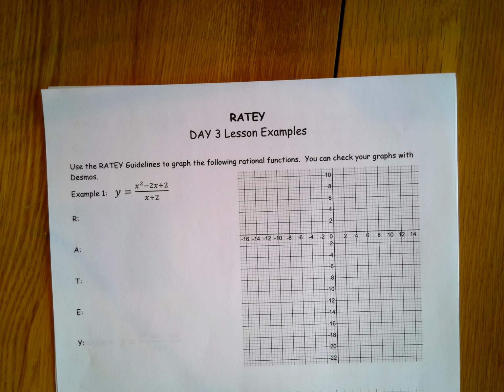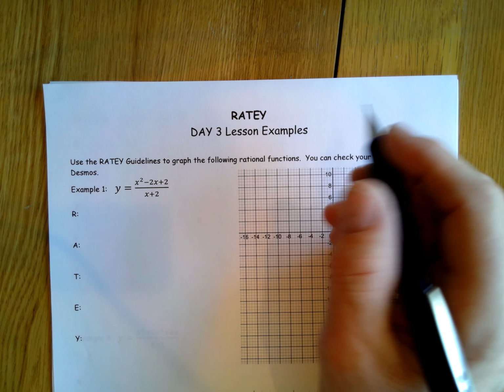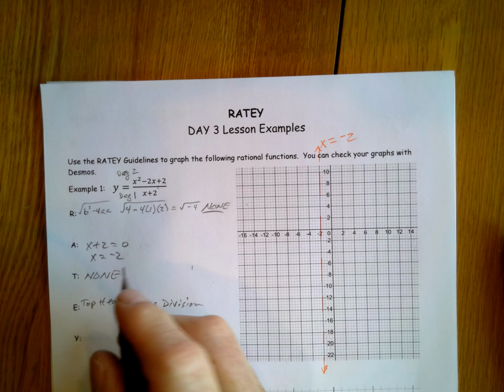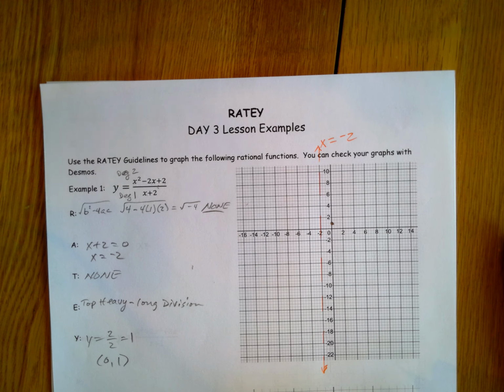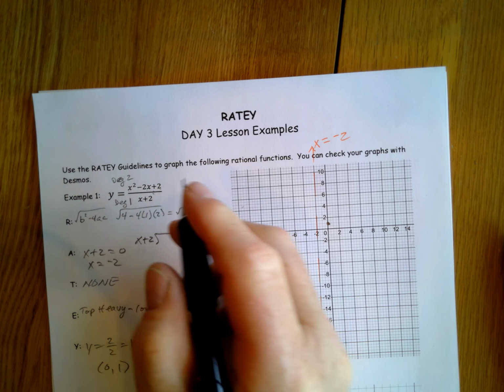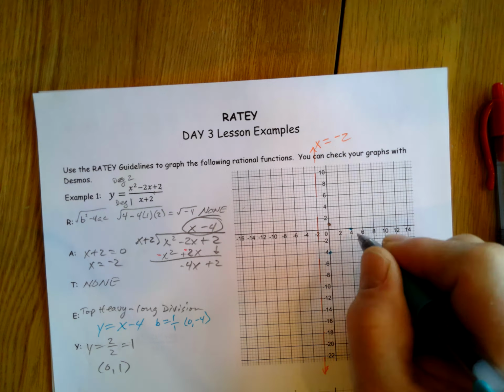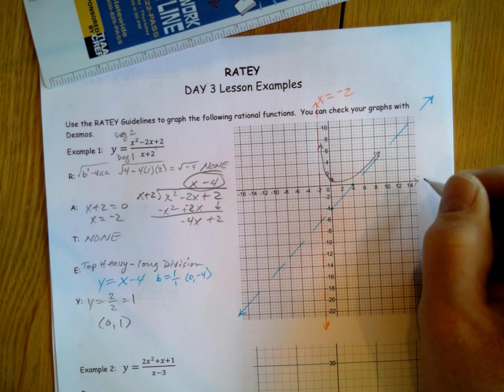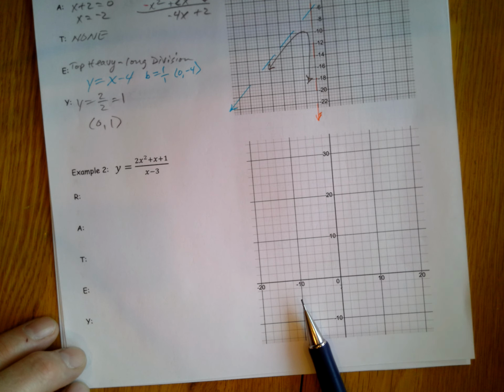Day 3 Lesson Notes #'s 1 & 2 (S.A.'s)